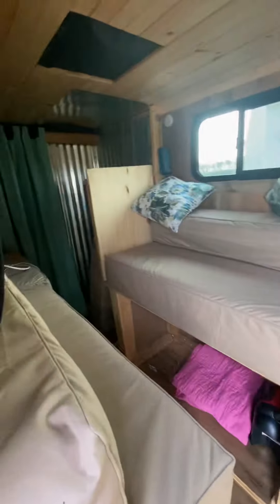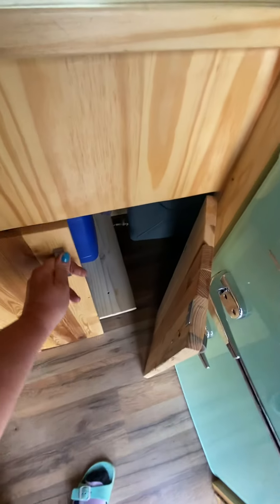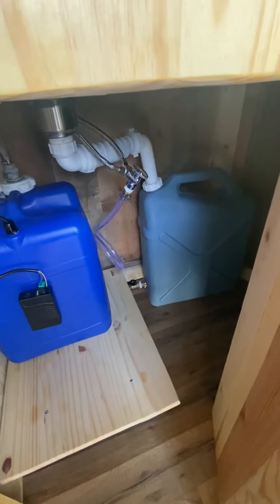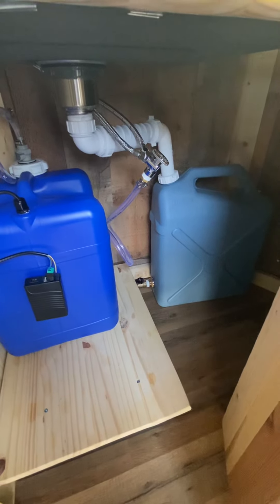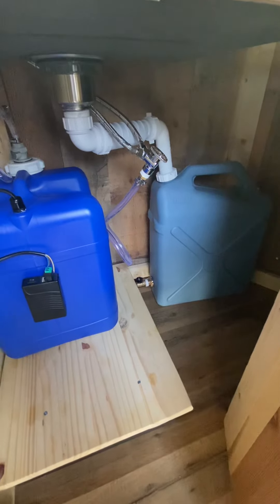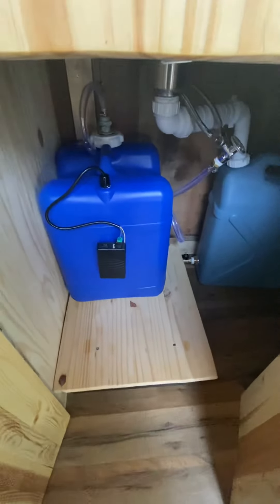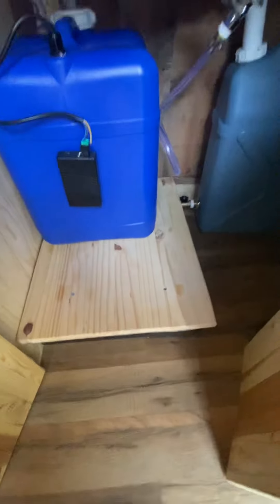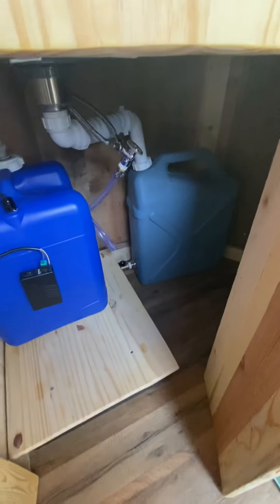Cargo Trailer Sink Is Plumbed With No Leaks, and Self-Draining Gray Tank Installed